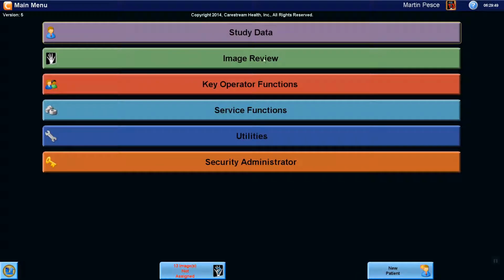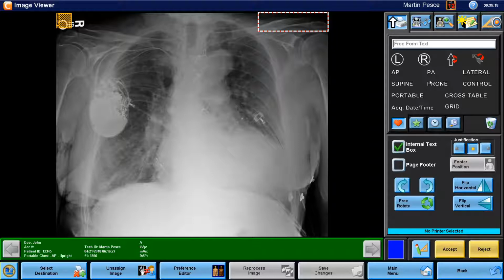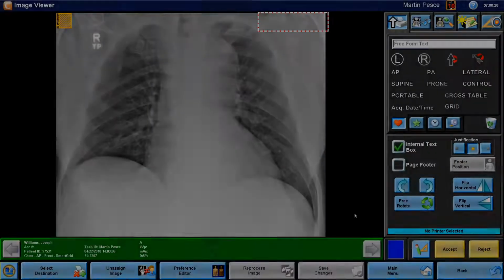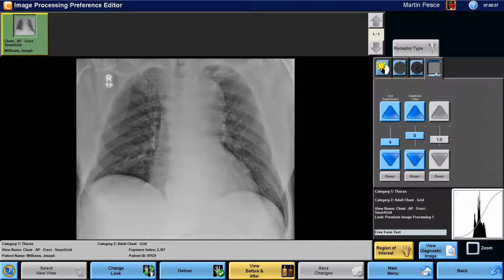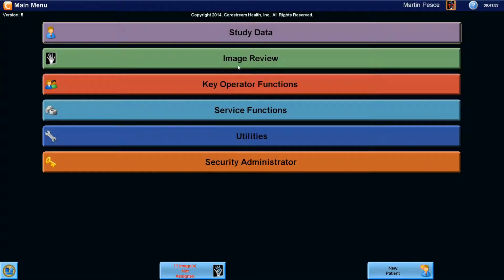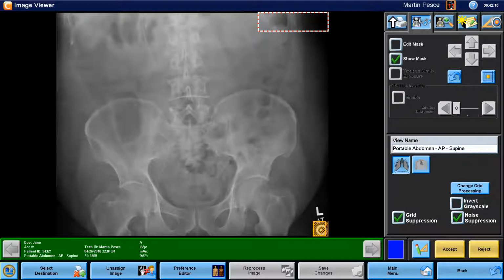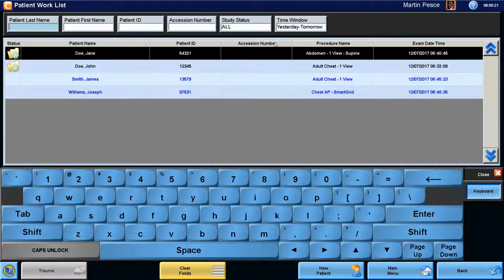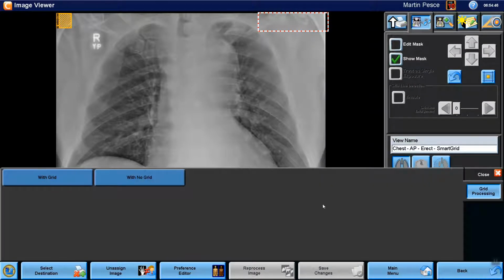SmartGrid with DirectView Software-Procedure 10